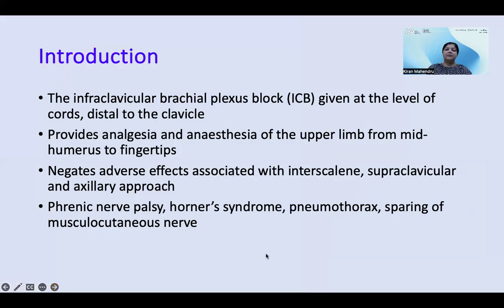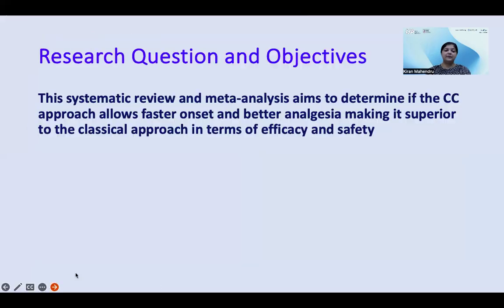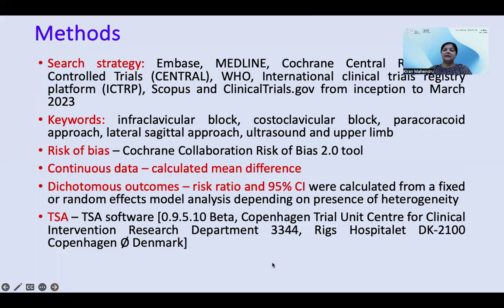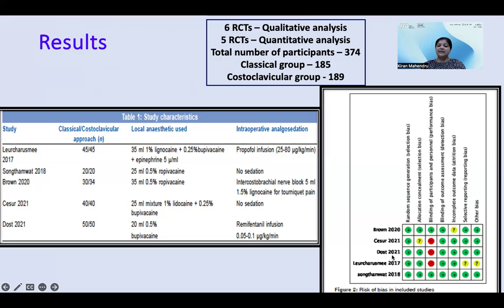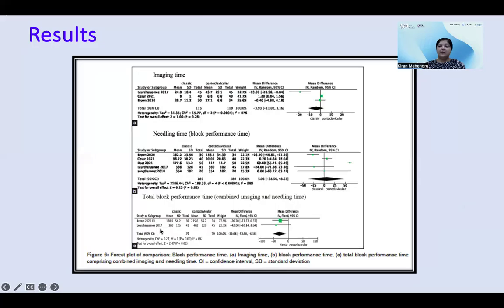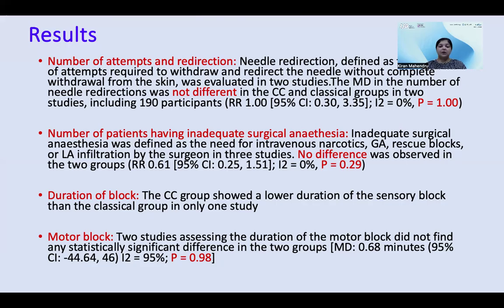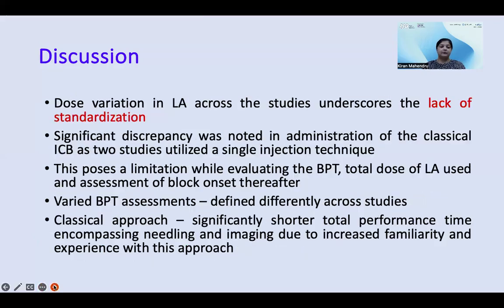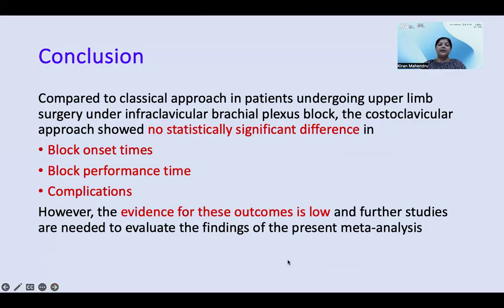IJA Vlog Classical/costoclavicular approach of USG infraclavicular block: meta-analysis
Systematic Review and Meta-Analysis
Comparison of the classical approach and costoclavicular approach of ultrasound-guided infraclavicular block: A systematic review and meta-analysis
Garg, Heena; Makhija, Purva; Jain, Dhruv; Kumar, Shailendra; Kashyap, Lokesh
Indian Journal of Anaesthesia 68(7):p 606-615, July 2024. | DOI: 10.4103/ija.ija_1124_23